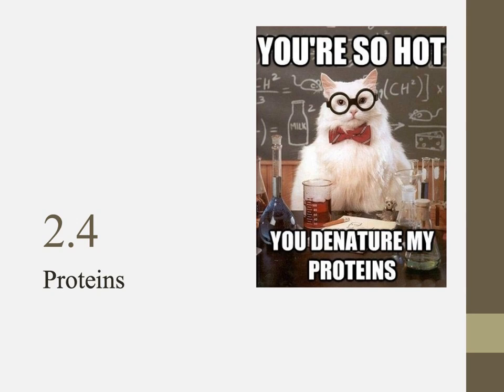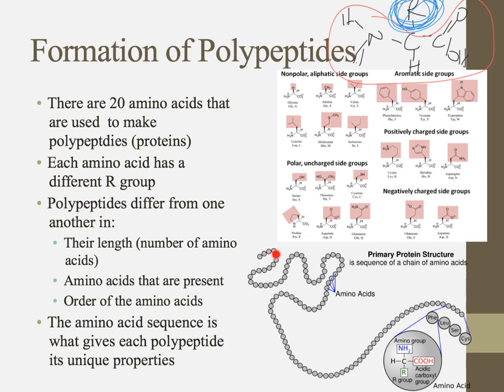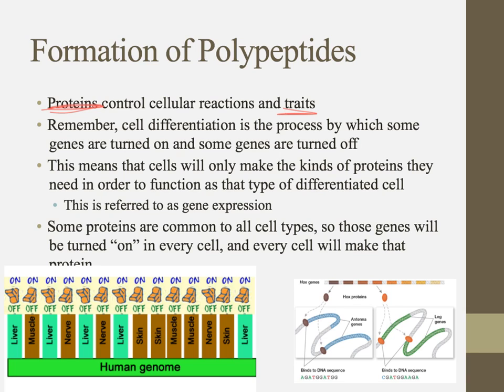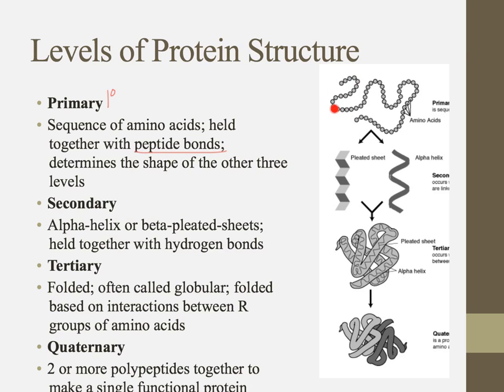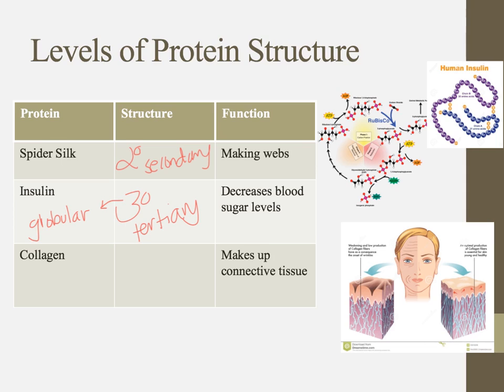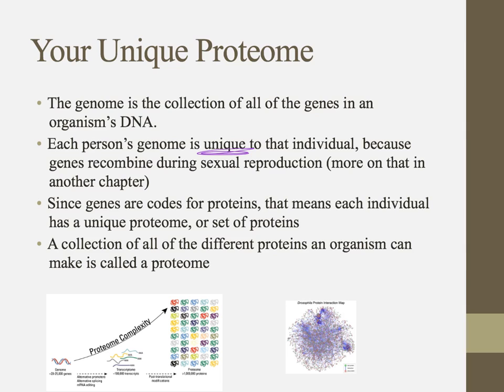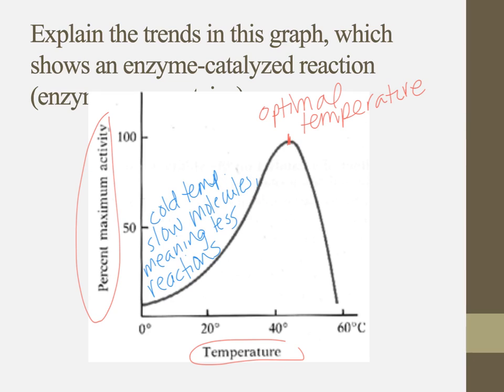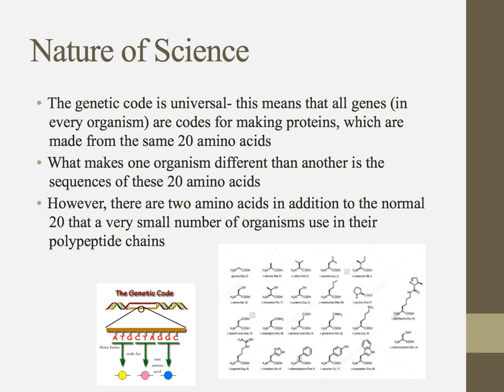Notes for IB Biology Chapter 2.4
Notes for IB Biology chapter 2.4 on Proteins